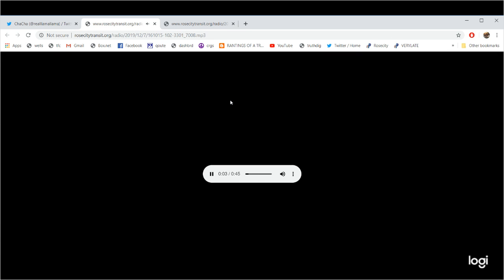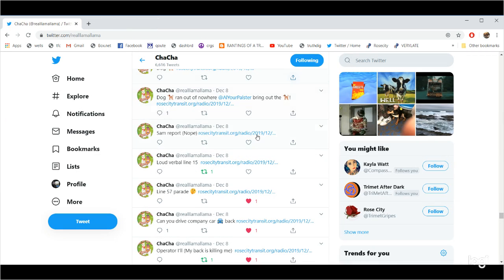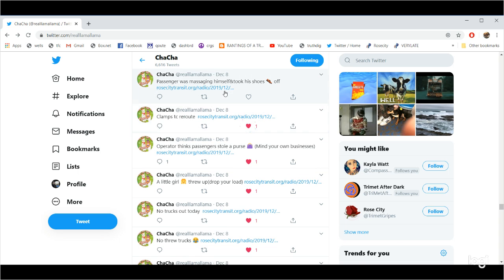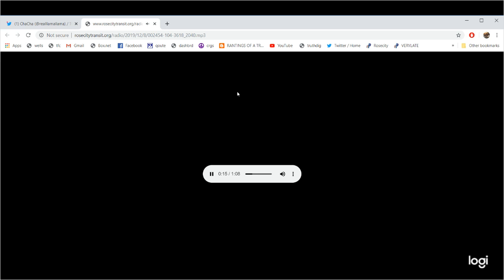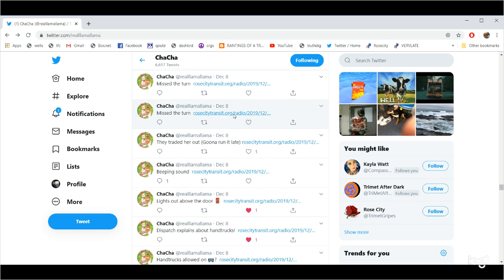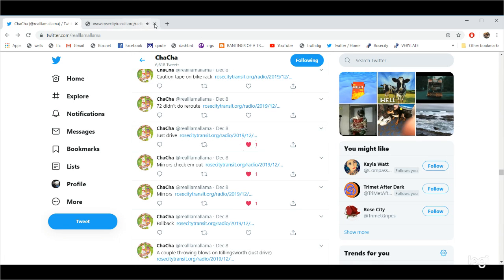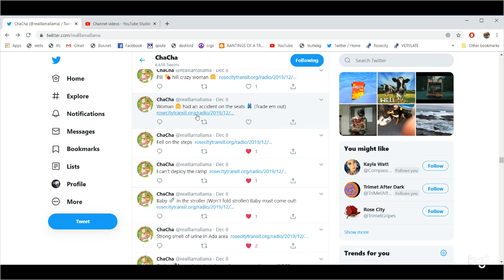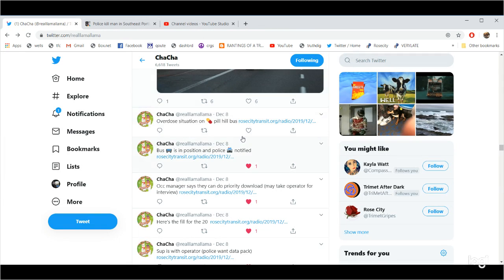TriMet radio-December 7 (3)+8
-police shoot and kill
-over dose
-torture will continue
-fell face first blood and urine all over
-baby stroller criminals
-multiple operators with back injuries
-bleeding, denied, let him die